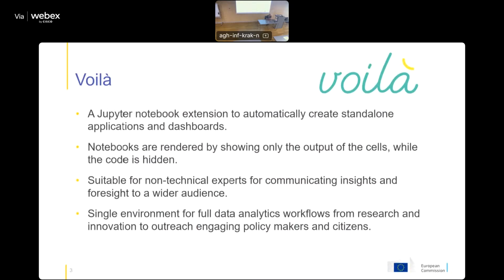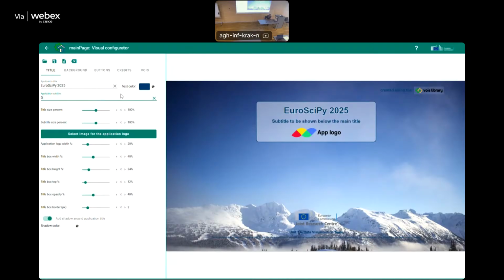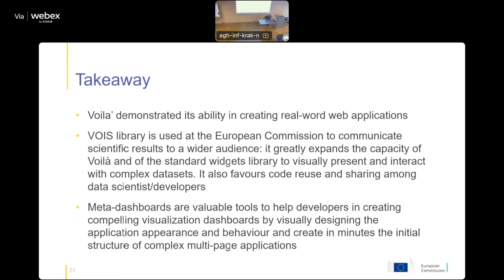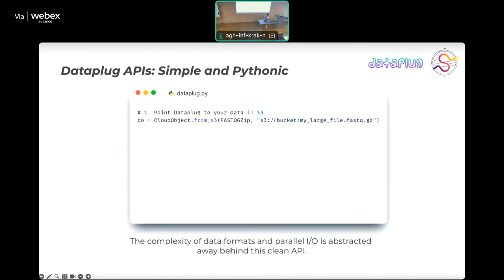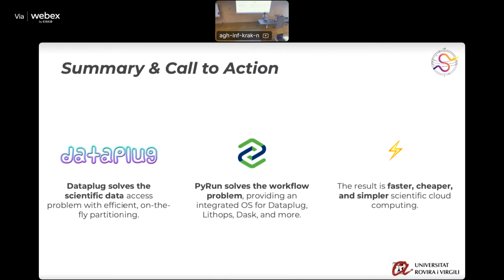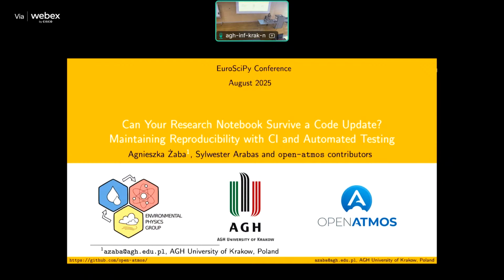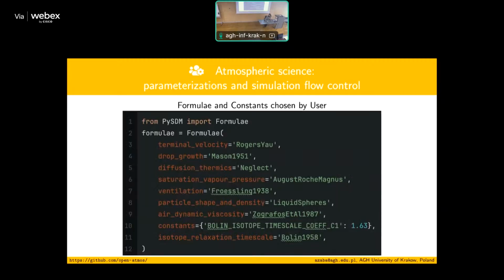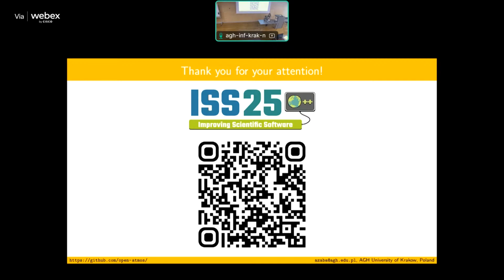21.08.2025 EuroSciPy Track 2 Session 2